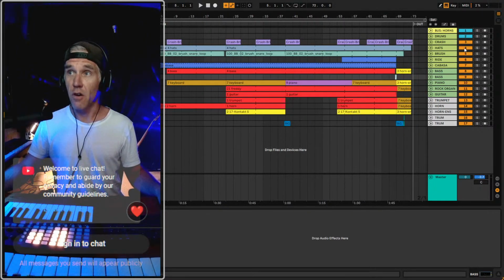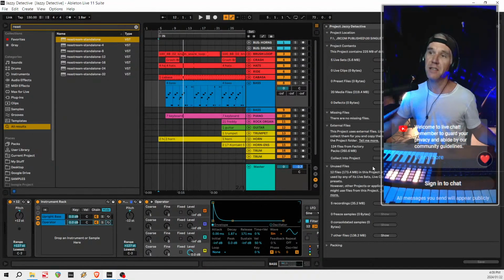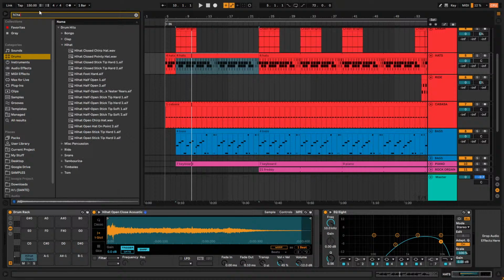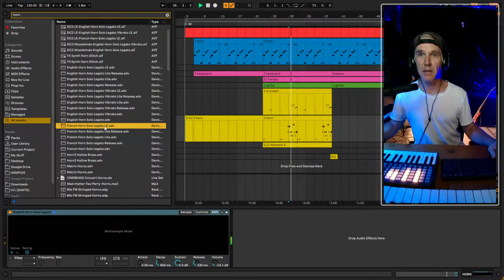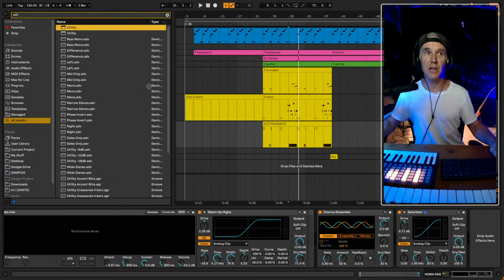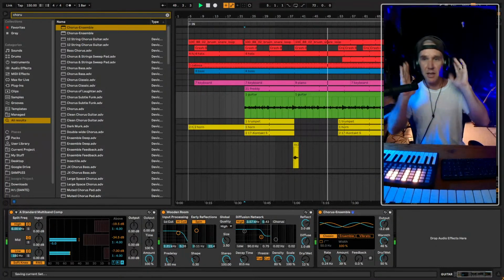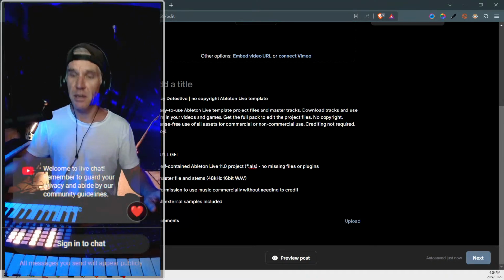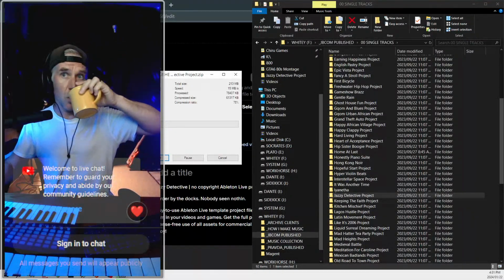Packaging free Ableton Live music templates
Welcome to a small and supportive group of people who use my music tracks and templates for their video and game soundtracks.

Big love!
John